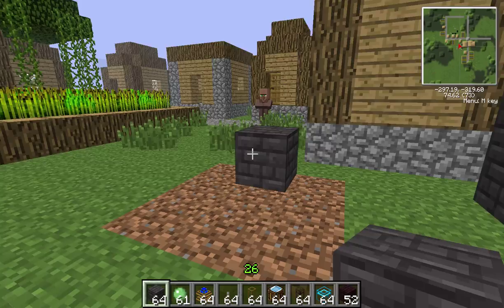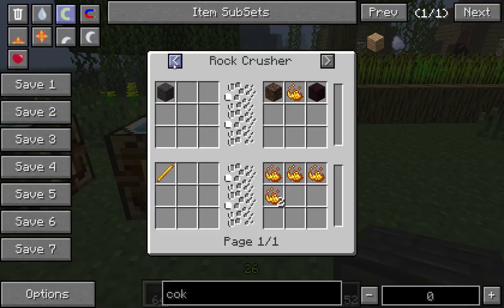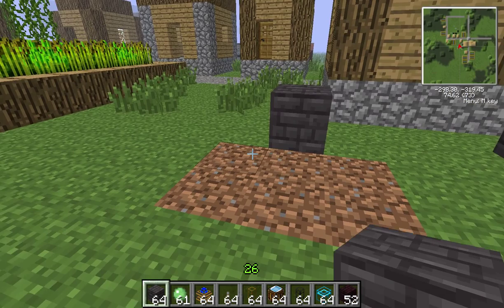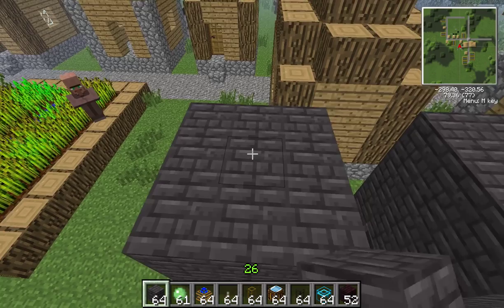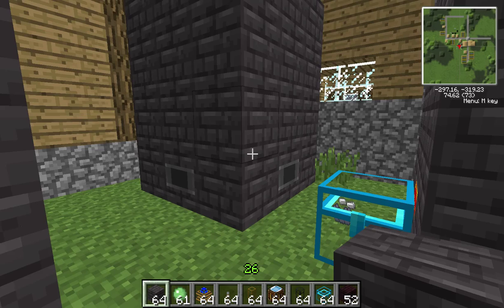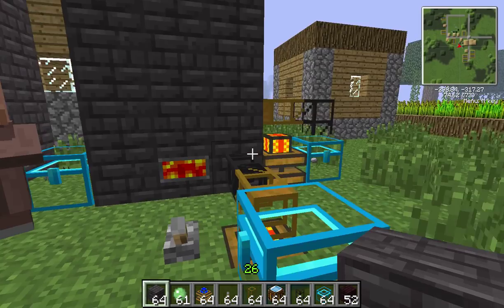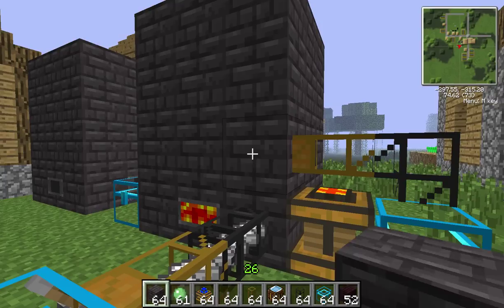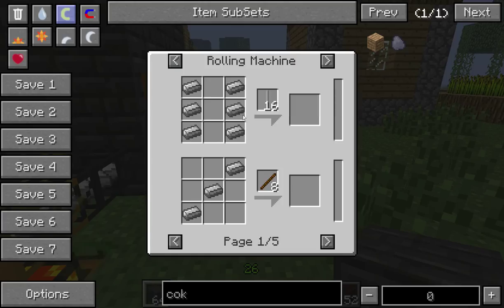Block Spotlight - Blast Furnace.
Hello, and welcome to Block Spotlight with the least derpy one. AKA MrSuryt.

In this episode we take a look at the Blast Furnace from Railcraft.